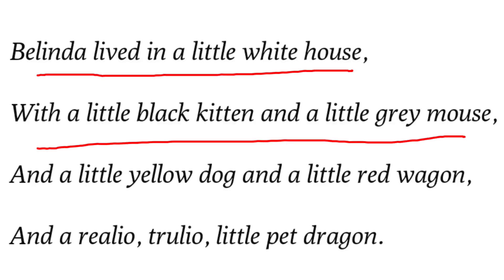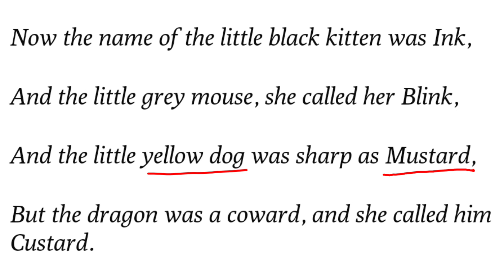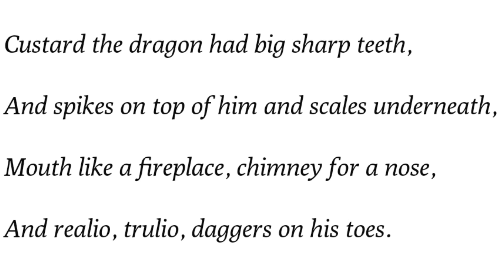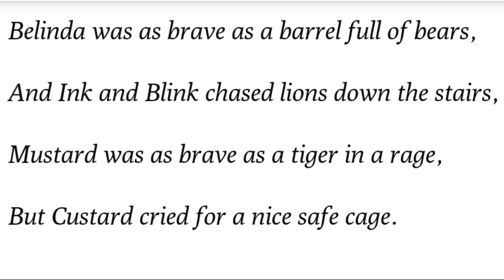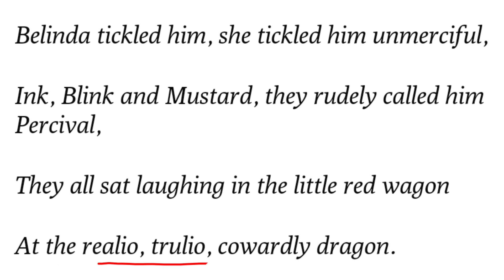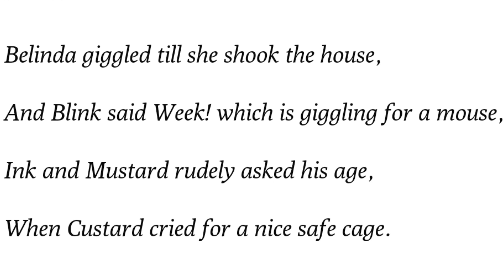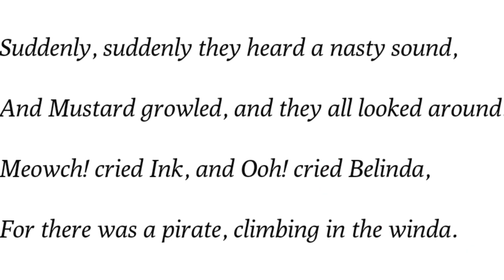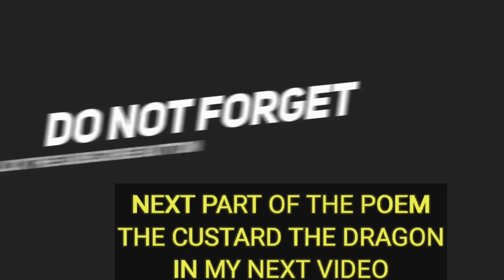(Part 1) THE TALE OF CUSTARD THE DRAGON: Line by Line Explanation (Class 10) | Bidhan English C.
LINE BY LINE EXPLANATION: THE TALE OF CUSTARD THE DRAGON CLASS 10 ENGLISH FIRST FLIGHT

THE TALE OF CUSTARD THE DRAGON POEM CLASS 10 ENGLISH FIRST FLIGHT
THE TALE OF CUSTARD THE DRAGON CBSE CLASS 10 ENGLISH FIRST FLIGHT
THE TALE OF CUSTARD THE DRAGON POEM EXPLANATION
THE TALE OF CUSTARD THE DRAGON STANZA WISE EXPLANATION
THE TALE OF CUSTARD THE DRAGON BY OGDEN NASH
WHAT IS THE TALE OF CUSTARD THE DRAGON ABOUT CLASS 10 ENGLISH FIRST FLIGHT
ANALYSIS OF THE POEM THE TALE OF CUSTARD THE DRAGON CLASS 10 ENGLISH FIRST FLIGHT
THE TALE OF CUSTARD THE DRAGON ENGLISH LANGUAGE CBSE CLASS 10 ENGLISH
THE TALE OF CUSTARD THE DRAGON LINE BY LINE EXPLANATION BY BIDHAN ENGLISH CLASSES
BIDHAN ENGLISH CLASSES THE TALE OF CUSTARD THE DRAGON EXPLANATION
CLASS 10 FIRST FLIGHT POEM THE TALE OF CUSTARD THE DRAGON LINE BY LINE EXPLANATION YOUTUBE
LINE BY LINE EXPLANATION THE TALE OF CUSTARD THE DRAGON BY BIDHAN SIR
THE TALE OF CUSTARD THE DRAGON WORD TO WORD EXPLANATION
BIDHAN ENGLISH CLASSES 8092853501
CLASS 10 CHAPTER 7 FIRST FLIGHT YOU TUBE LINE BY LINE EXPLANATION THE TALE OF CUSTARD THE DRAGON
THE TALE OF CUSTARD THE DRAGON POEM MEANING CLASS 10 ENGLISH
CLASS X THE TALE OF CUSTARD THE DRAGON
THE TALE OF CUSTARD THE DRAGON FULL CHAPTER EXPLANATION
CLASS 10 ENGLISH THE TALE OF CUSTARD THE DRAGON FULL POEM LINE BY LINE EXPLANATION
CLASS 10 THE TALE OF CUSTARD THE DRAGON EXPLANATION IN HINDI AND ENGLISH
THE TALE OF CUSTARD THE DRAGON LINE BY LINE EXPLANATION IN HINDI
THE TALE OF CUSTARD THE DRAGON LINE BY LINE EXPLANATION IN ENGLISH
THE TALE OF CUSTARD THE DRAGON EXPLANATION BOARD EXAM
THE TALE OF CUSTARD THE DRAGON NCERT POEM 10 CBSE CLASS 10 ENGLISLINE BY LINE EXPLANATION THE TALE OF CUSTARD THE DRAGON EXPLANATION BOARD EXAM
WORD TO WORD EXPLANATION THE TALE OF CUSTARD THE DRAGON CLASS 10 ENGLISH
THE TALE OF CUSTARD THE DRAGON EXPLANATION IN ENGLISH CLASS 10 PART 1
THE TALE OF CUSTARD THE DRAGON EXPLANATION BY BIDHAN ENGLISH CLASSES
the tale of custard the dragon